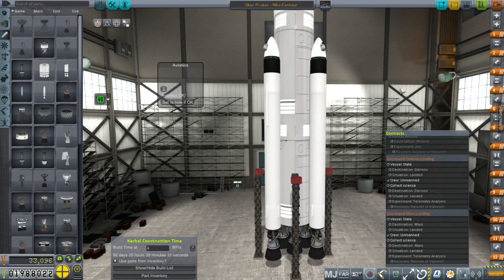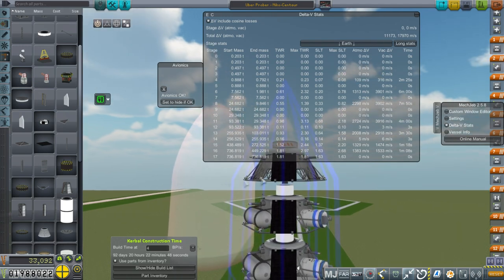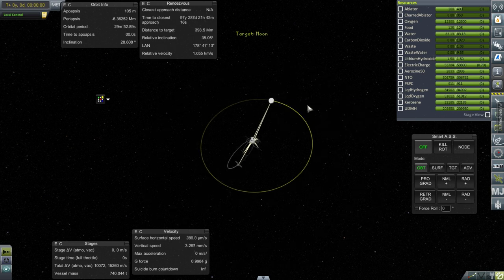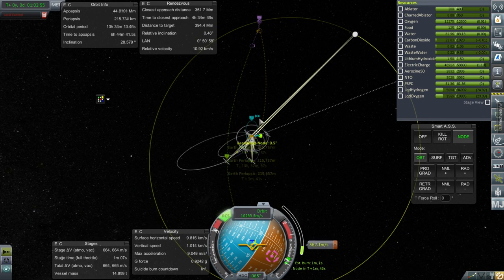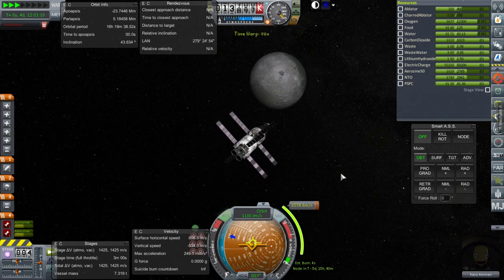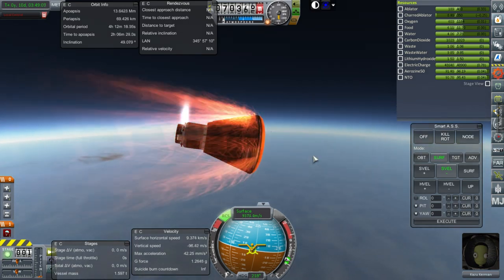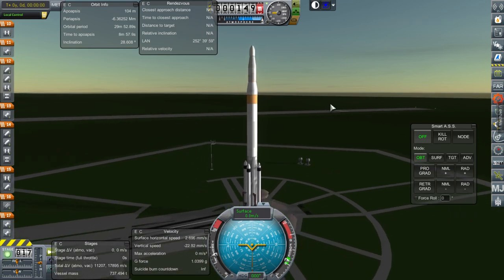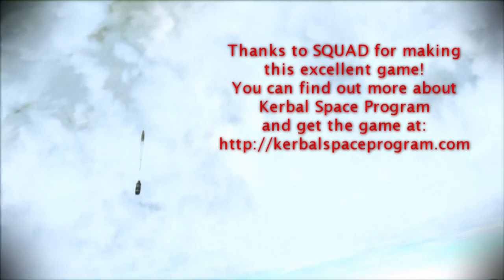Realism Overhaul in KSP 1.1.3 - 21 - Reign of the Niko-Centaur Rocket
The Niko-Centaur rocket launches a kerbal to the moon and then launches a pack of three landers bound for Mars, Phobos, and Deimos.